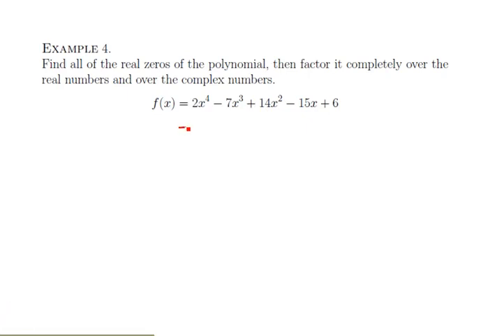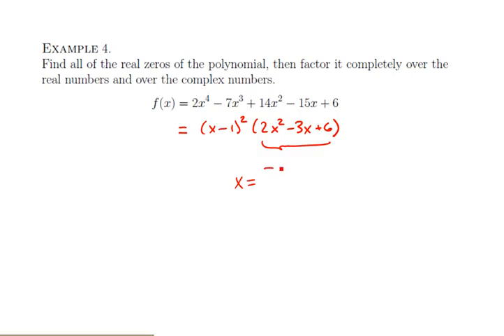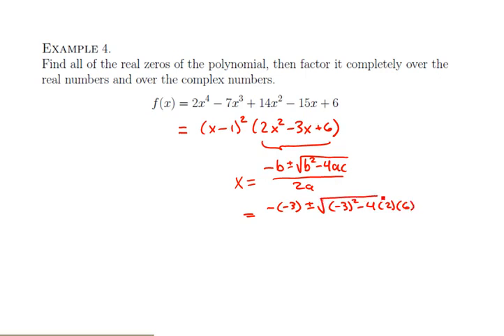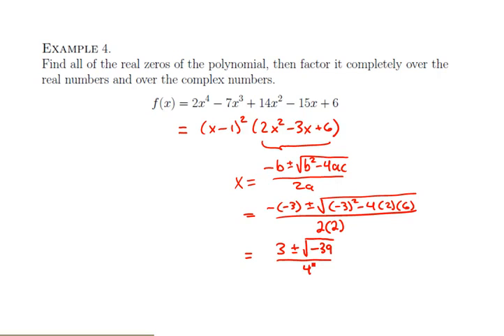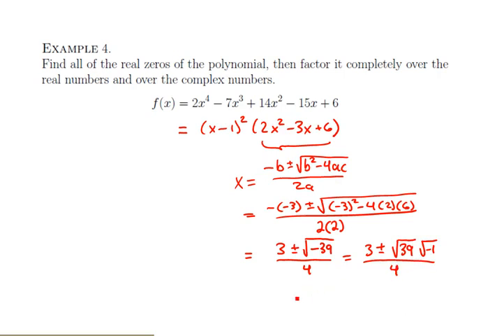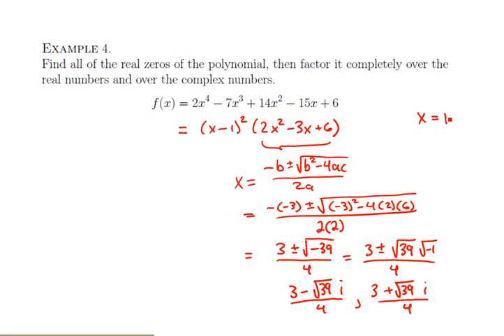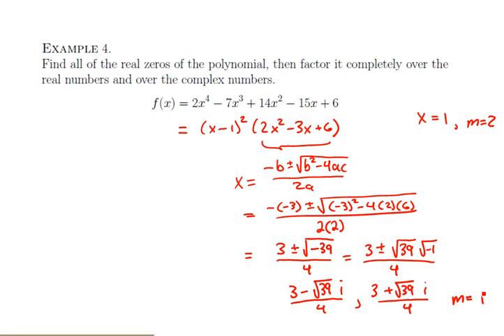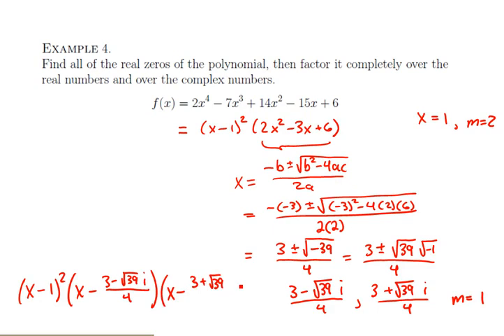3 6 Example 4 Part 2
Complete factorization of a polynomial over the complex numbers